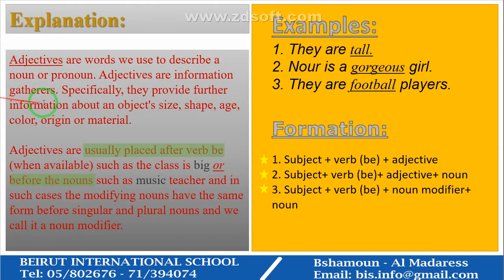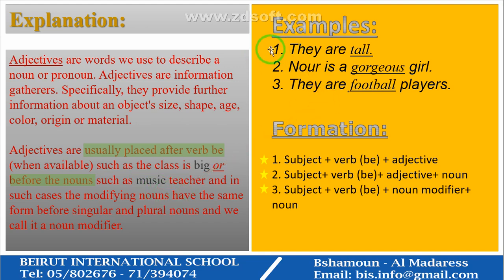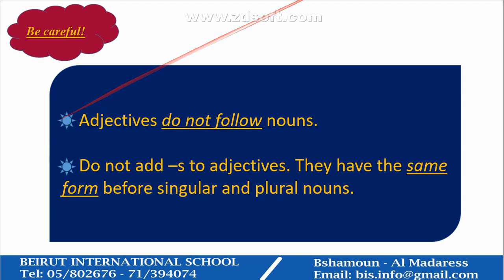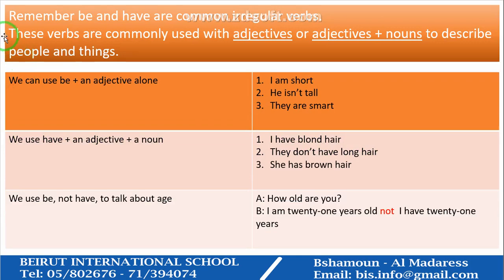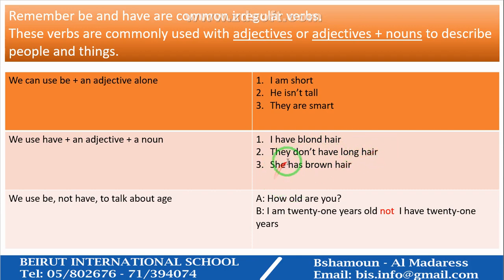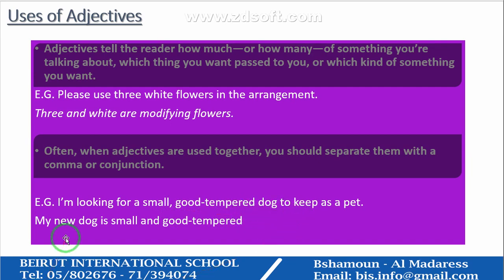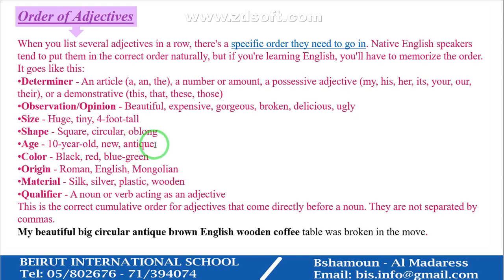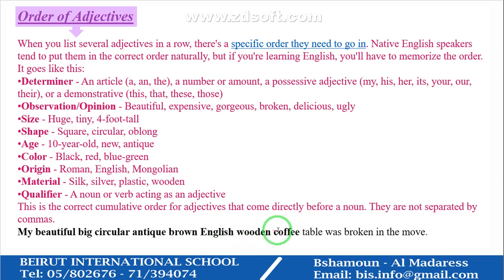Beirut International School Grade 5 - English - Video Grammar Adjectives 2